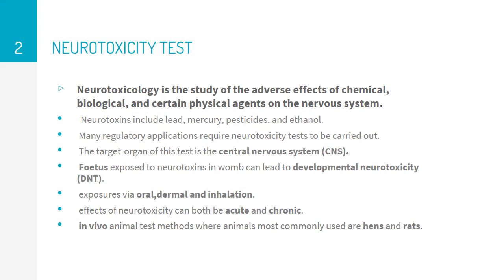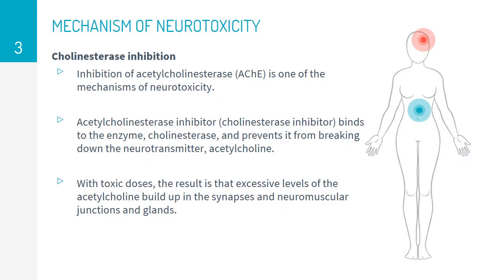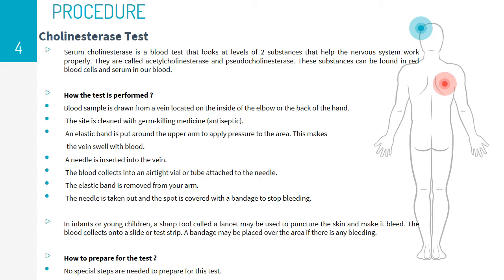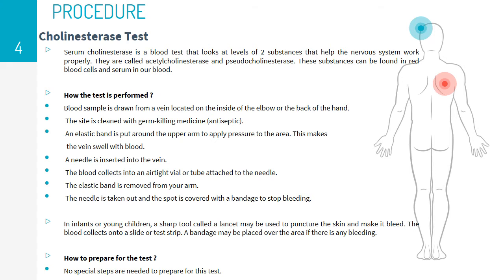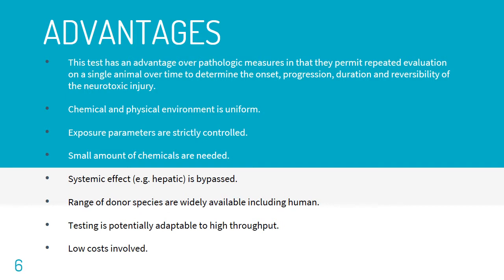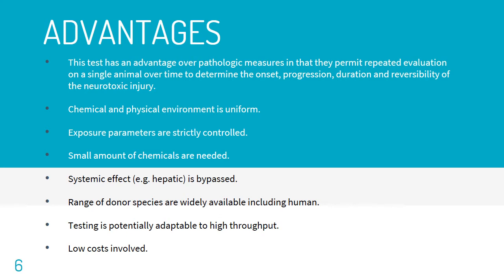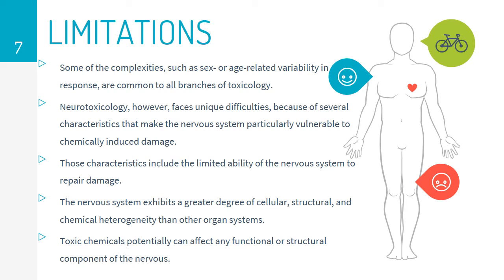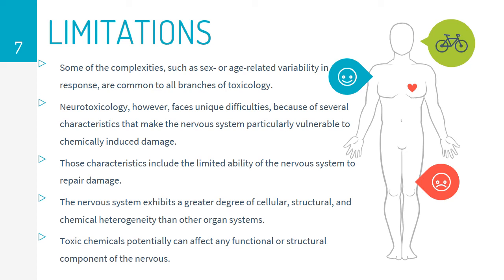NEUROTOXICITY TEST ---- Cholinesterase test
Group 7
1. Pang Yi Wen                                                  (A163228)
2. Sawatri Comefree A/L Nai Peng                  (A163357)
3. Siti Firzanah Bt Suhaeli                               (A166905)
4. Tan Geik Peng                                              (A163289)
5. Norzubaidatulhikmah binti Shaduqi           (A162680)
6. Amit Rajes Patel                                           (GA04156)